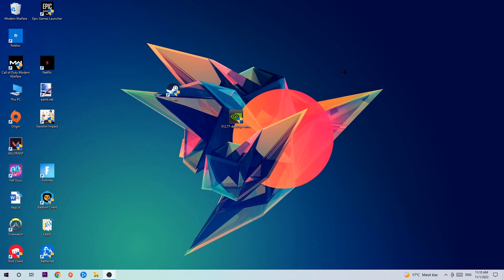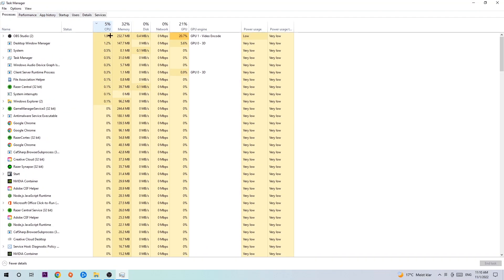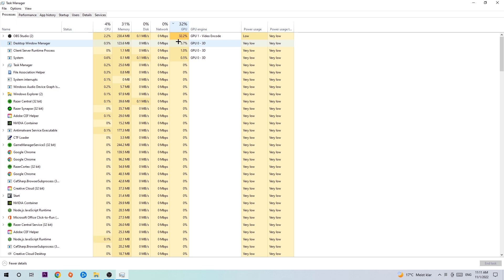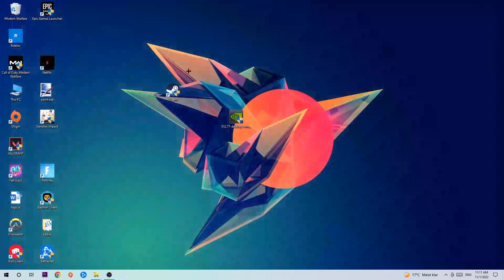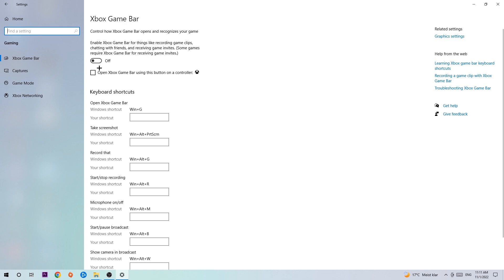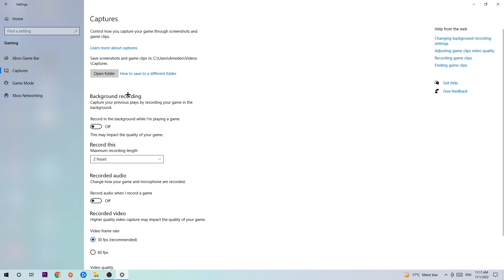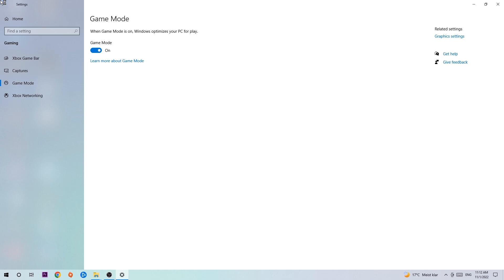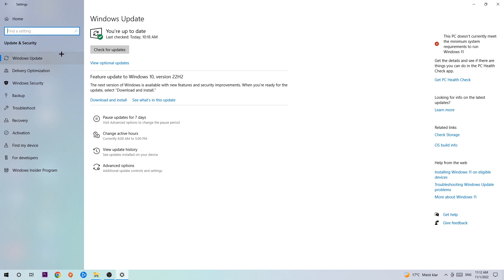The Fishing Planet – How to Fix Fps Drops & Stuttering – Complete Tutorial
how to fix The Fishing Planet fps drop,
how to fix The Fishing Planet fps drop ps4,
how to fix The Fishing Planet fps drop ps5,
how to fix The Fishing Planet fps drop pc,
how to fix The Fishing Planet fps drop xbox,